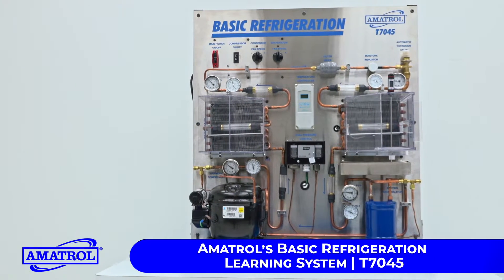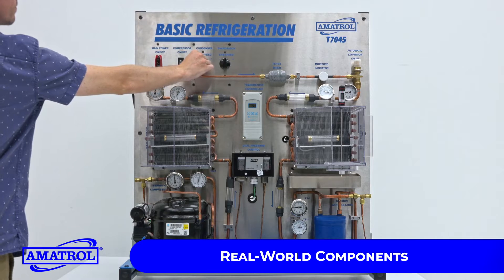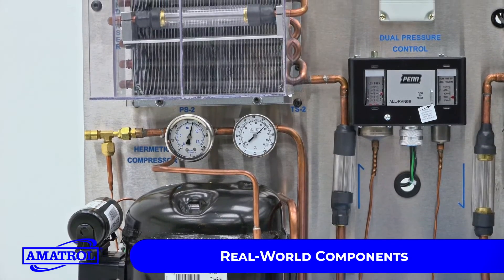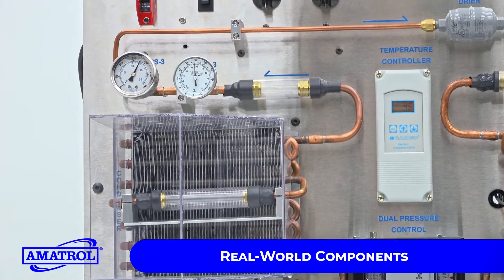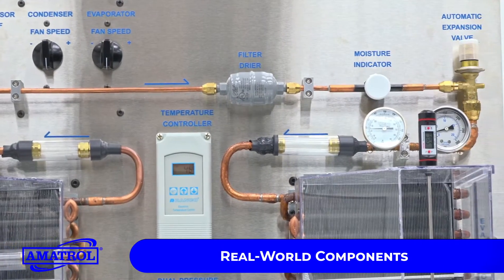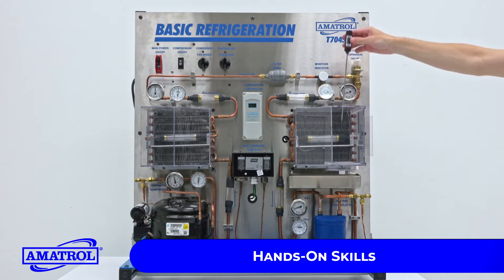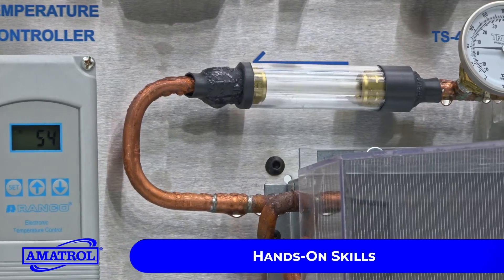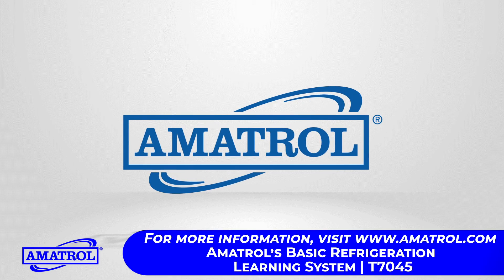Hands-On Basic Refrigeration Training - T7045 (Amatrol)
Amatrol’s Basic Refrigeration training system (T7045) is essential for aspiring HVAC/R maintenance technicians. This tabletop system will help them to understand the fundamental operational concepts of refrigeration systems by using real-world industrial components.
Transcript:
Amatrol’s Basic Refrigeration learning system allows learners to train on a working refrigeration unit and practice skills used by technicians in industrial, residential and commercial HVAC/R settings.

This Basic Refrigeration training system features a hermetic compressor, an accumulator, fans, temperature and pressure gauges, evaporators and condensers, and many other industrial components.

Learners will use these components and the included curriculum to cover topics including temperature and pressure management, enthalpy, combined gas law, condenser operation and performance, and temperature and pressure control devices.

Specifically, they’ll be able to practice skills like setting an automatic expansion valve using the superheat method, measuring condenser inlet and outlet temperature and pressure, calculating a change in enthalpy due to temperature changes, and operating a thermal system using forced and free convection heat transfer.